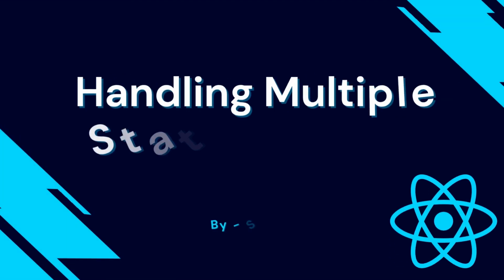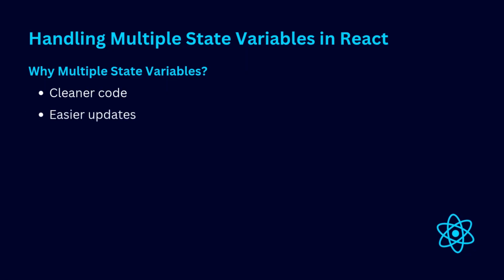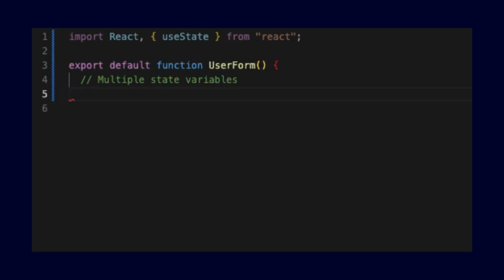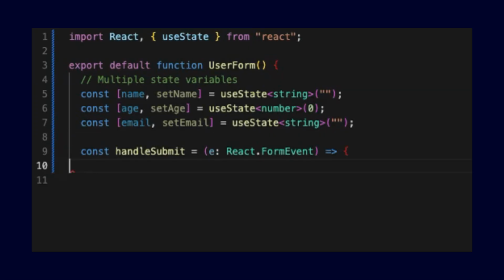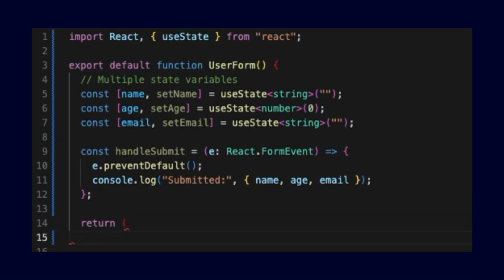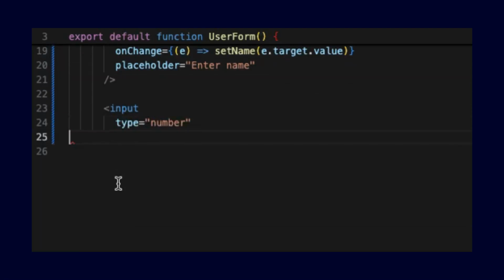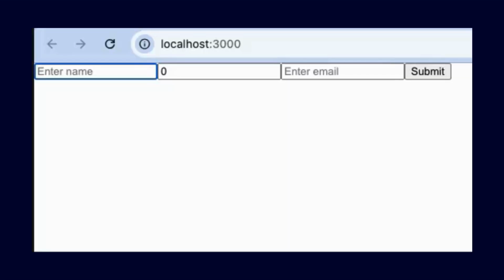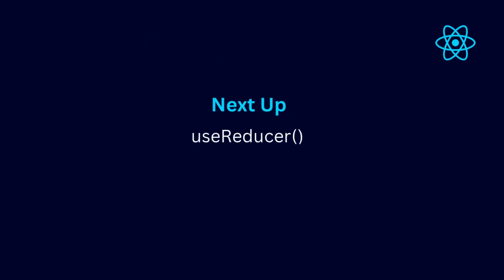18 Handling Multiple State Variables in React | Full Course link in description